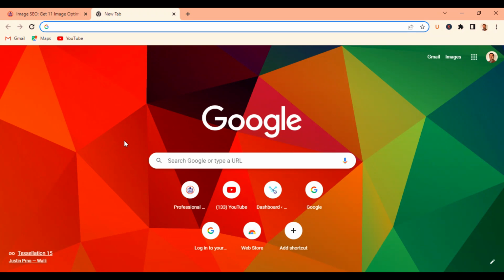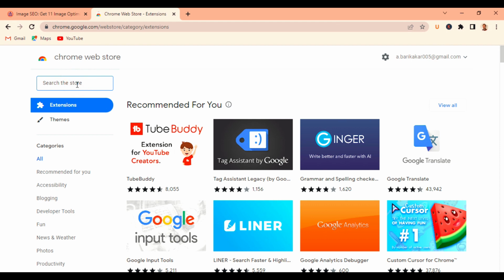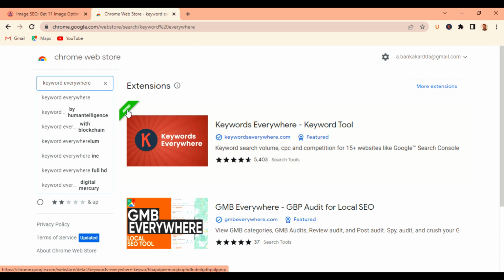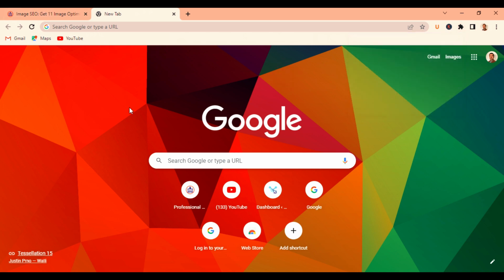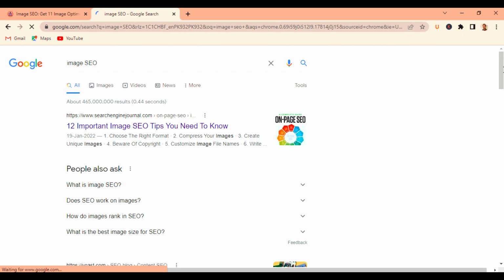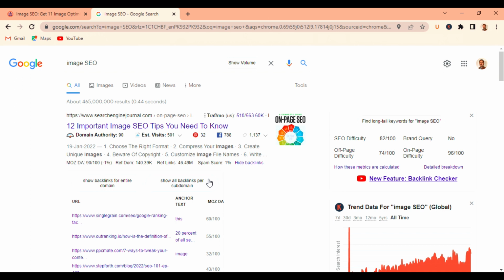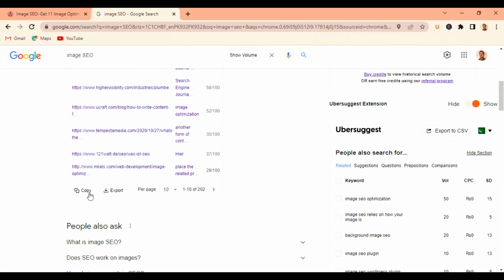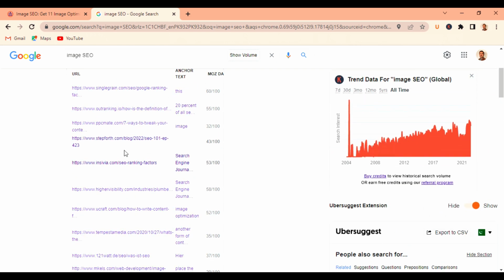Get 5000 Backlinks Opportunities For Free: In 3 SIMPLE STEPS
Are you looking to generate backlinks like a backlink machine? if so this tutorial is for you!

In this backlinks tutorial, I am going to teach you " how to find out 5k backlinks opportunities for free" you can generate backlinks in no time.

Just make sure to watch the full tutorial so you can understand every point on how to create backlinks.